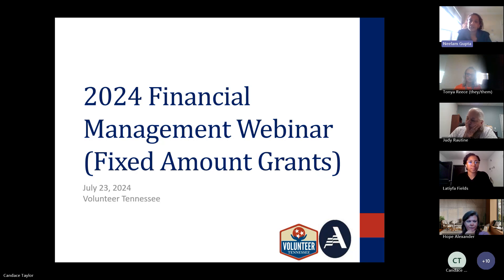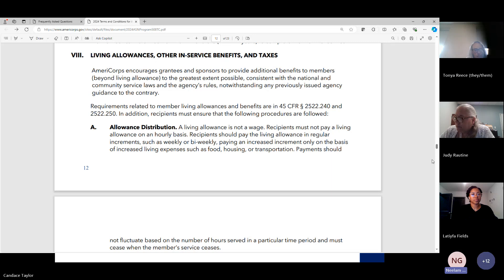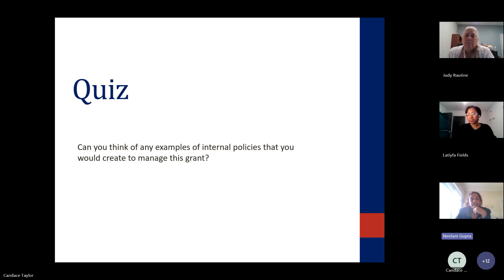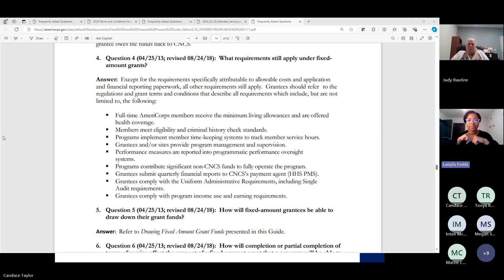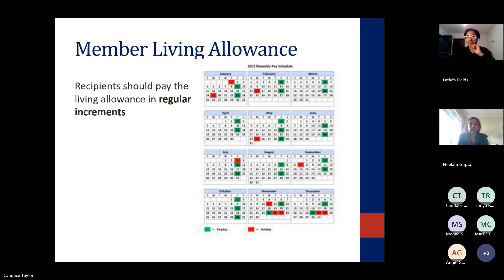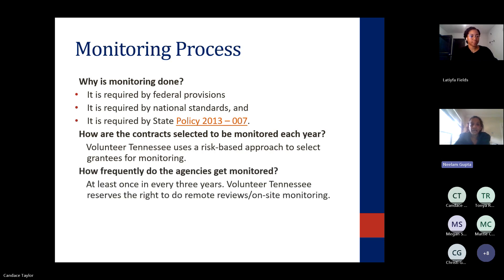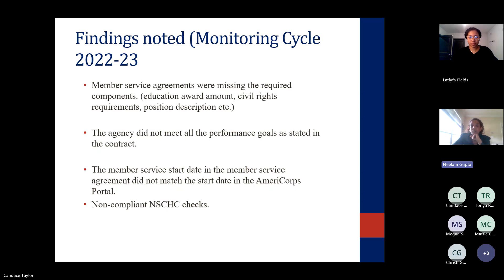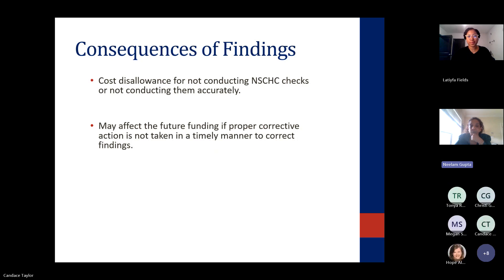AmeriCorps Fixed Grants Training Meeting Recording